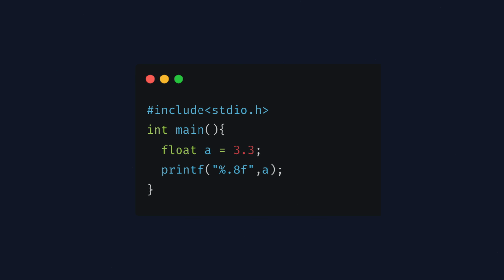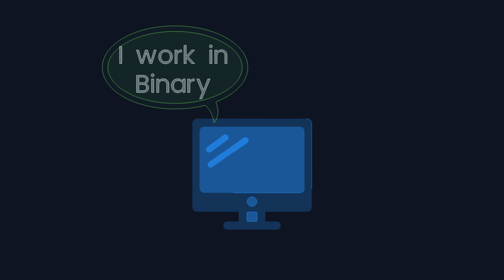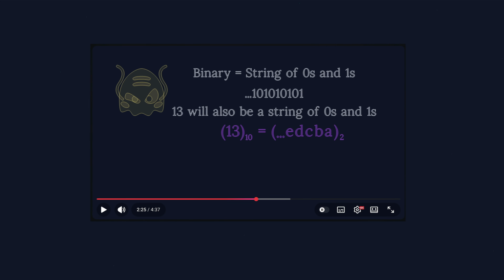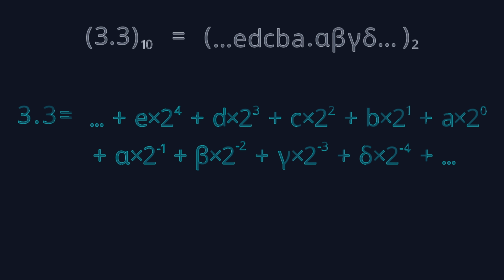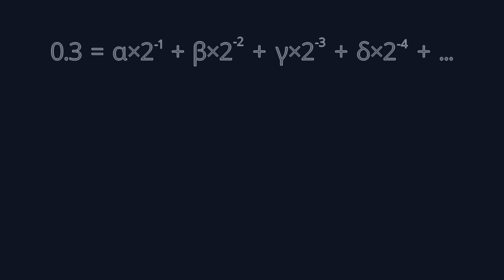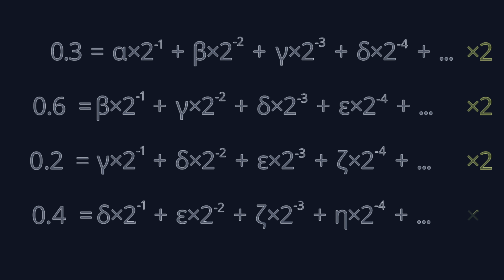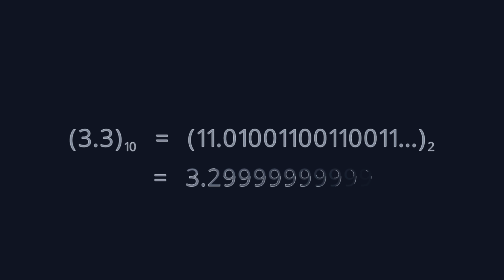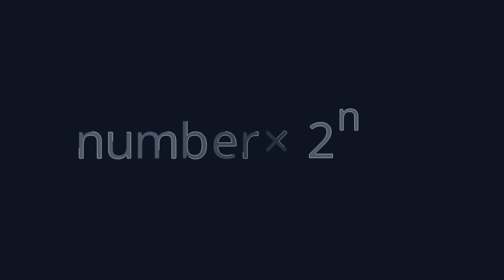3.3 Is Special?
Why is 3.3 so special?

It turns out that computers cannot store 3.3 exactly.

In this video, we build the binary representation of 3.3 from scratch and uncover why some decimal numbers require an infinite number of binary digits. You'll see how floating-point numbers work, why precision errors happen, and why values like 0.1, 0.2, and 3.3 are surprisingly tricky for computers.

If you've ever wondered why:
• 0.1 + 0.2 ≠ 0.3
• 3.3 isn't stored exactly
• Floating-point errors exist
• Binary fractions repeat forever